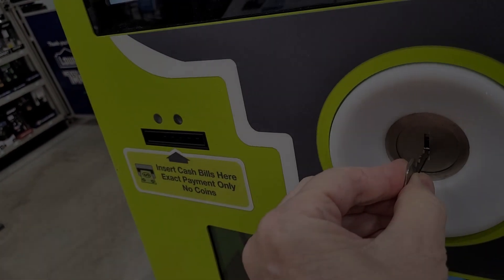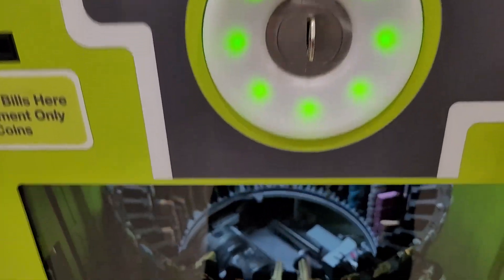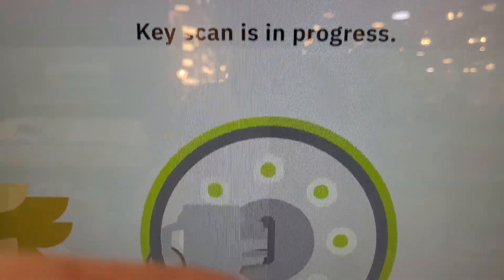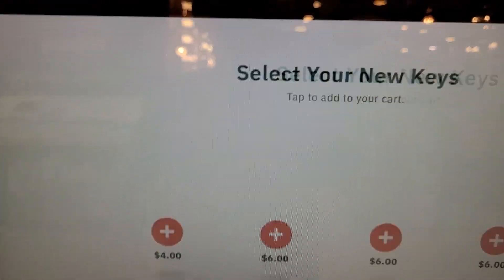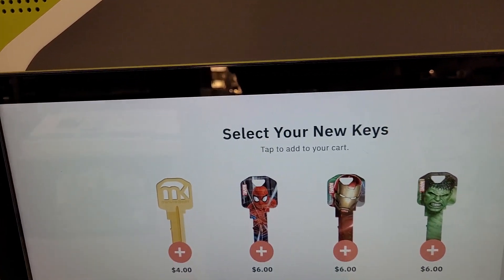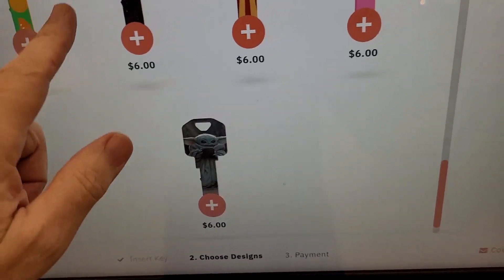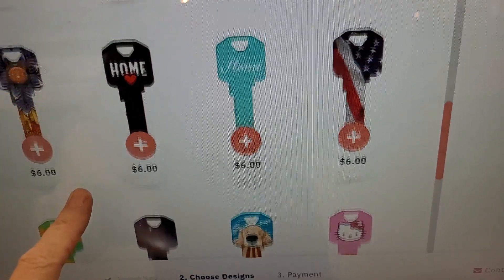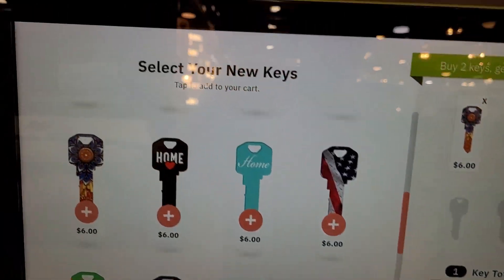Automated Key Copy